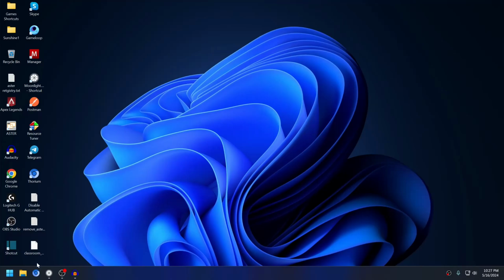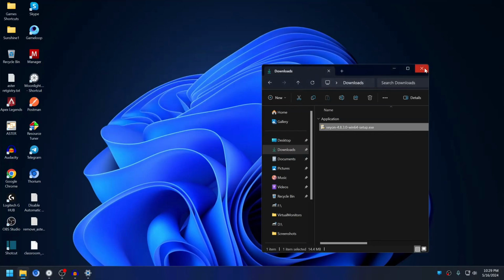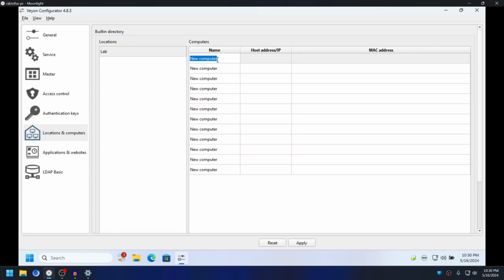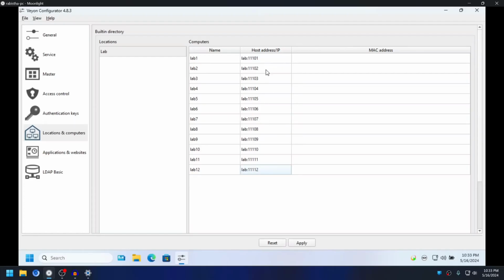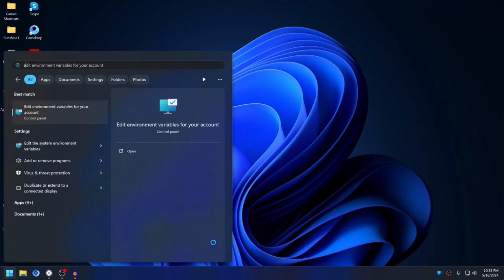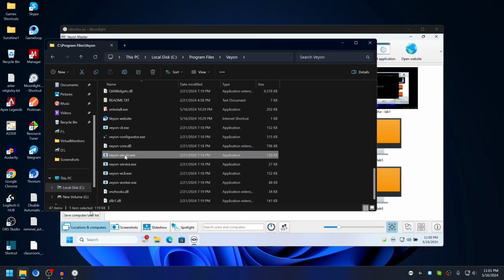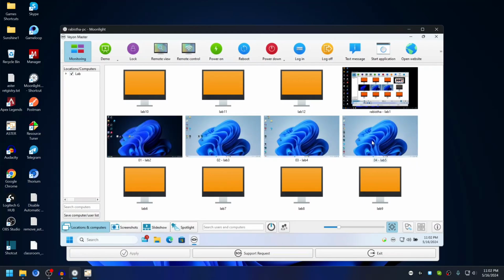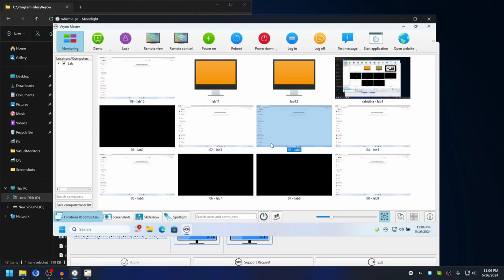How to use Veyon with ASTER workplaces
In this video, I will show you how you use Veyon in ASTER workplaces. Using Veyon you can remote access/control ASTER workplaces in the network as well as send messages, lock/unlock workplaces and much more.